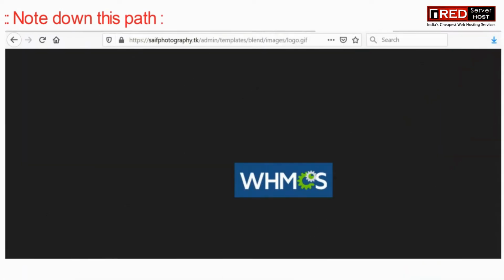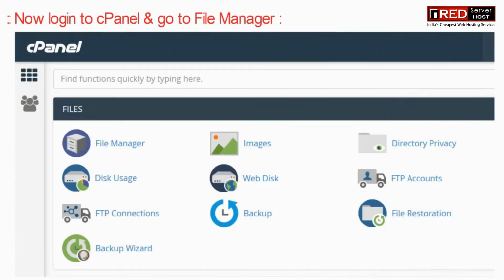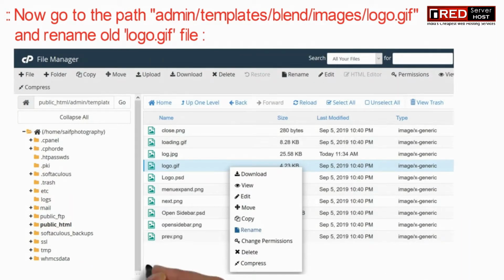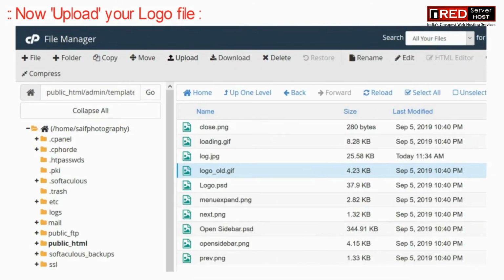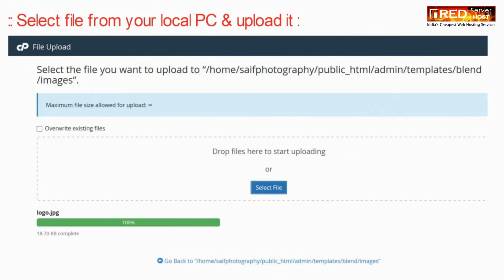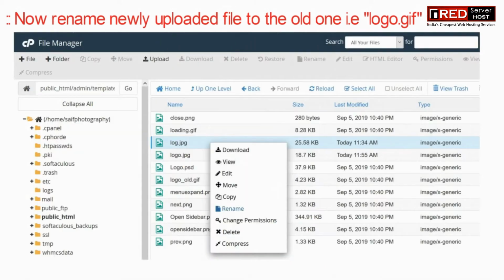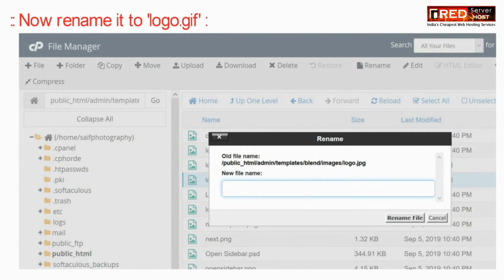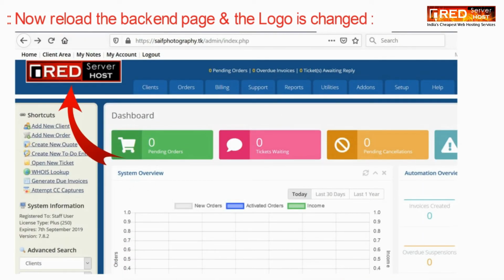HOW TO CHANGE BACKEND LOGO IN WHMCS? [EASY STEPS]☑️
Here in this video you will learn about how to change the Backend logo in your WHMCS

After installing WHMCS onto your site, you may want to change the Backend logo to your own. This way you can continue your branding in this area. This video shows you how to replace the default WHMCS logo with your own.

First of all you need to know the exact path/location of your WHMCS Default logo file.
So for that you have to login to your WHMCS and right click on the WHMCS LOGO to view image
After clicking on view image option you will get the exact path in the URL section at the top
From there you could easily know the exact file location
Now just go that location and replace the existing logo with your custom logo file by uploading it there only.

For better knowledge watch the video till end!!!